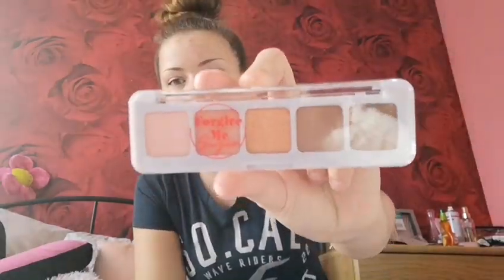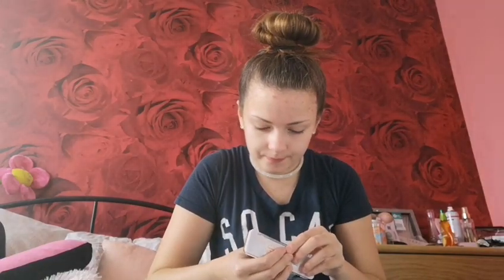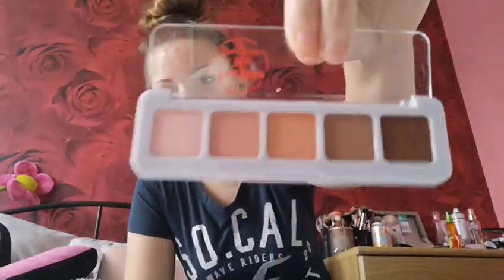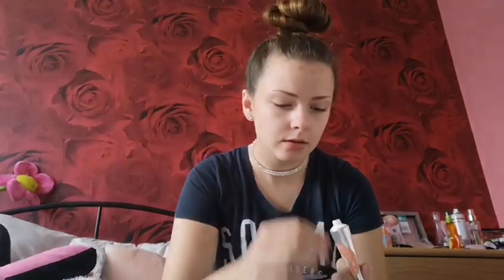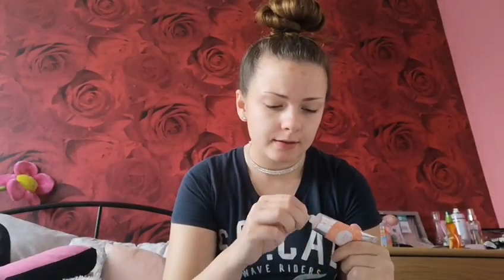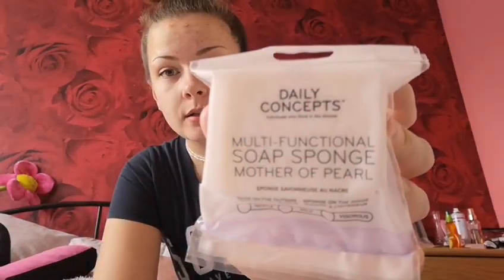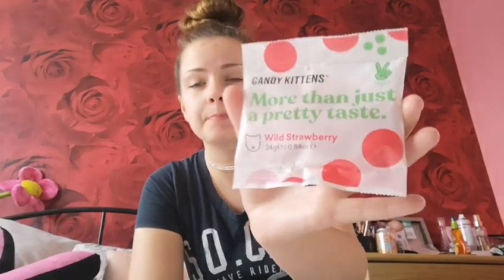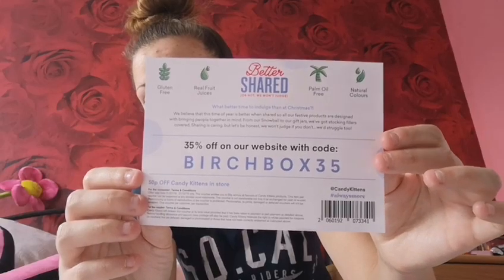First birch box unboxing 💕❄️🌲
But with a 2 year old he won't let me

I upload when I can
Hope oyu understand sorry this vdieo is boring
I'll be filming Christmas day for you
Kevin opening presents etc and Christmas Dinner

See you soon xccc
Next year might do vlogmas xxx.

My. Name is Chelsea I'm 21 and son is called kevin his 2 coming up 3 on February xxxx